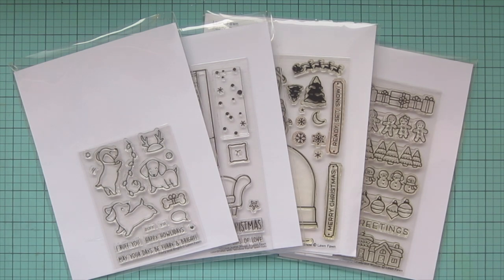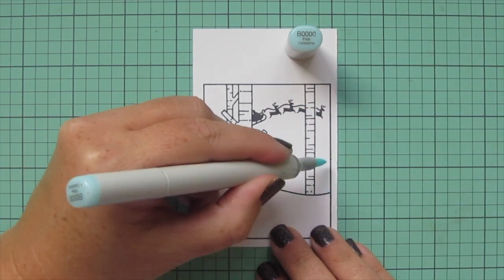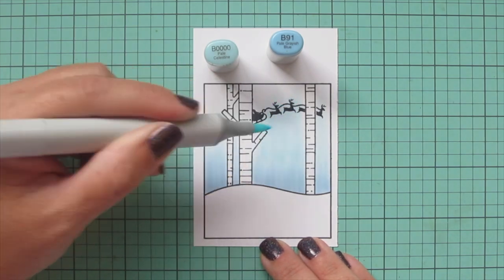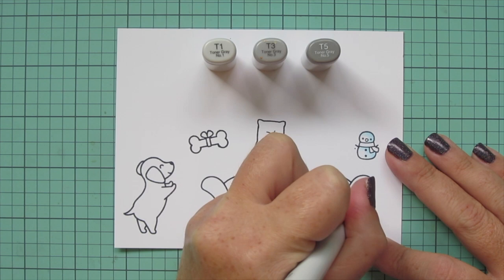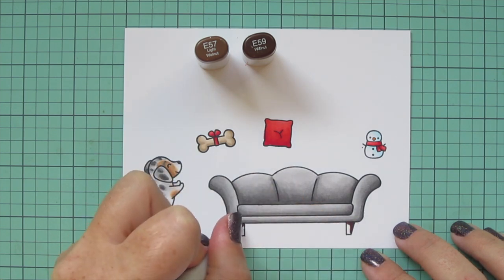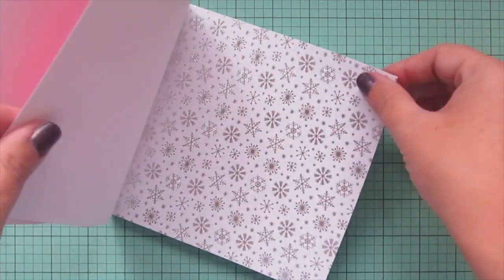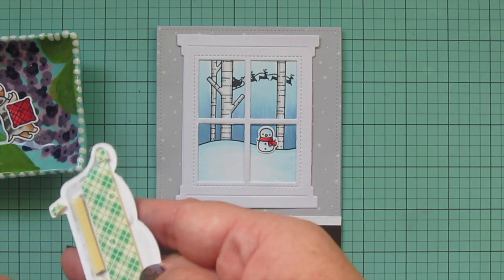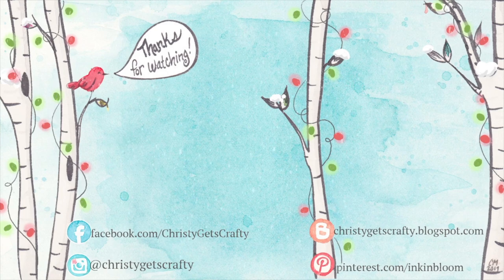Holiday Card Series 2021 #3 | Puppy Watching Santa | Copic Coloring | Lawn Fawn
Join me for Day 3 of my 2021 Holiday Card Series featuring Lawn Fawn stamps and dies and Copic coloring. This card is also on the Lawn Fawn blog today

Twiddler's Nook Pressure Pal